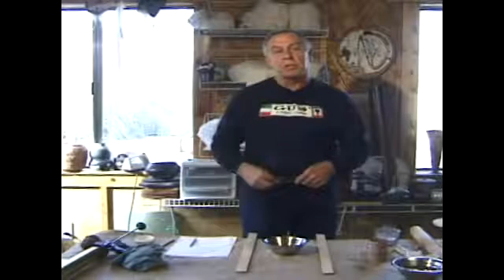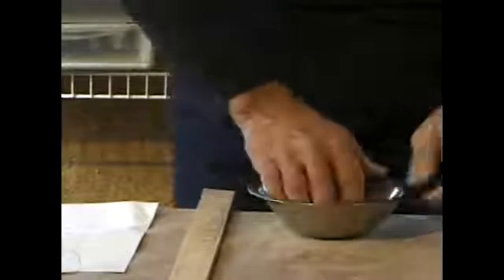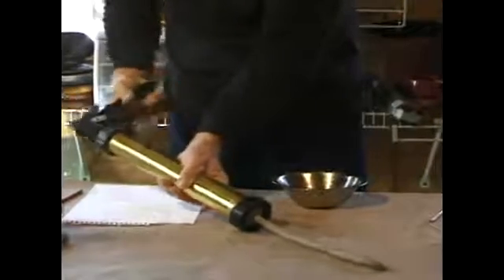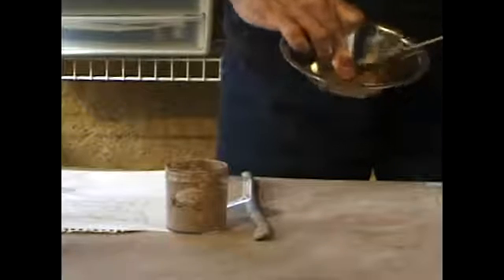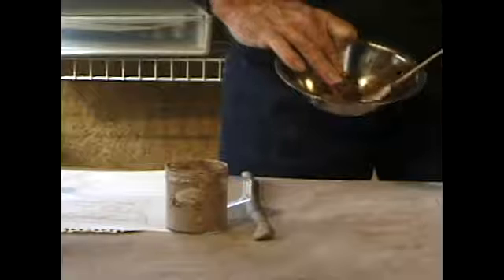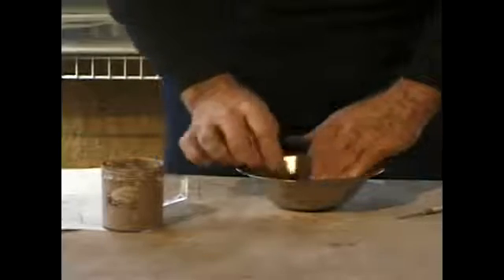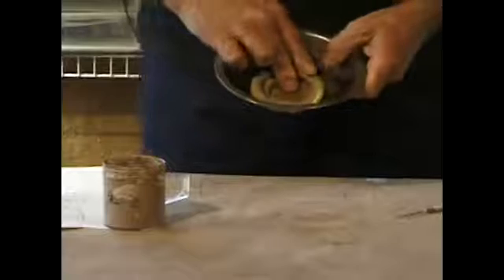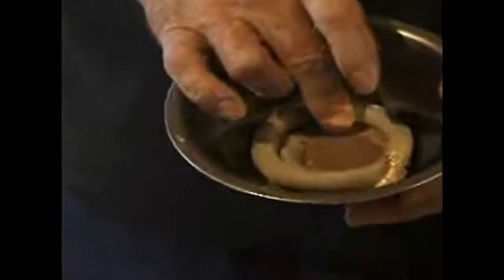Making the Base for a Clay Coil Pot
Making the Base for a Clay Coil Pot. Part of the series: How to Make Clay Pottery. Learn how to make the base for a clay coil pot using pottery techniques such as scoring and learn about this and more in this free arts and crafts video series on making pottery.